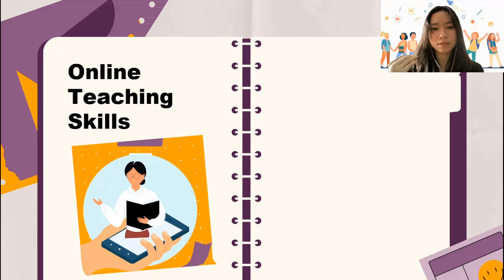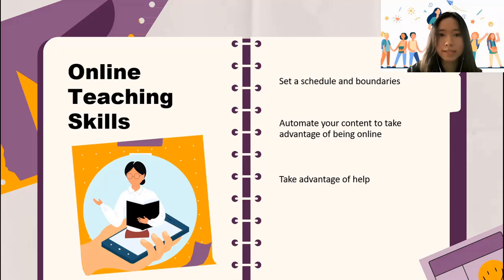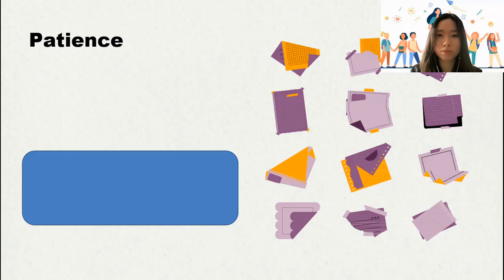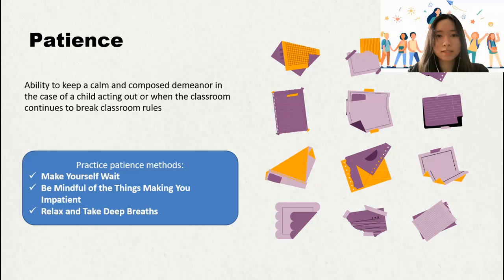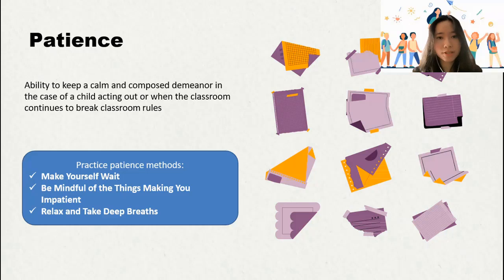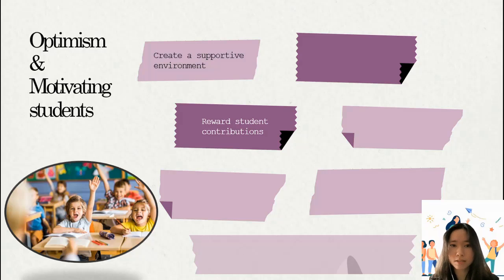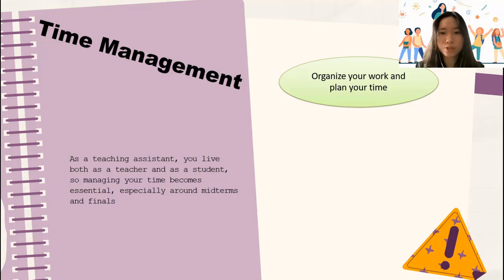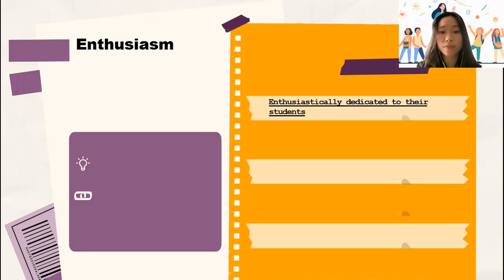Integral working skills for Teaching assistants in online classes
The video focuses on 5 skills including Online teaching skill, Patience, Optimism & Motivating students, Time management, and Enthusiasm, which are really essential for each teaching assistant working online in the context of Covid-19.
It's also a summary of all crucial skills improving TA's performance during the working time.
Let's discover them!